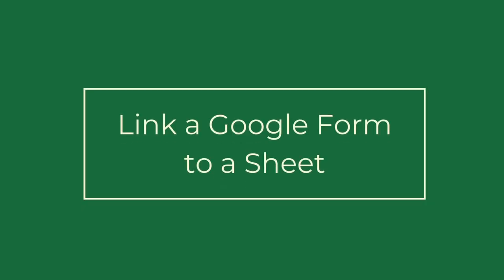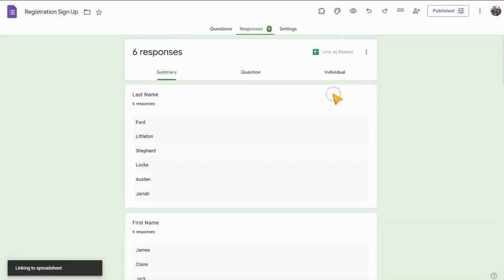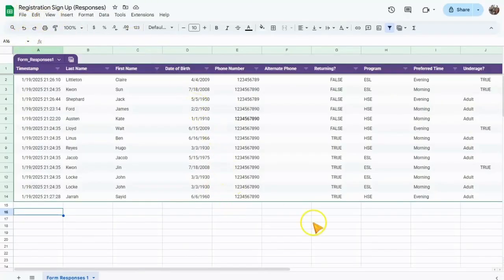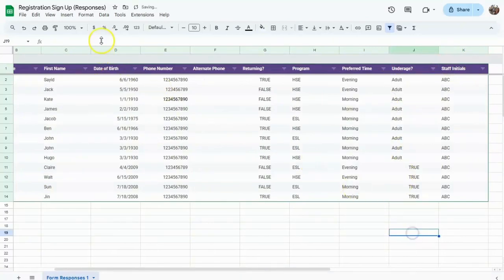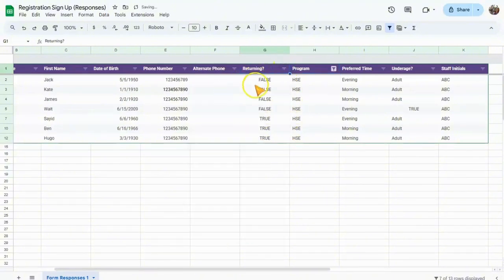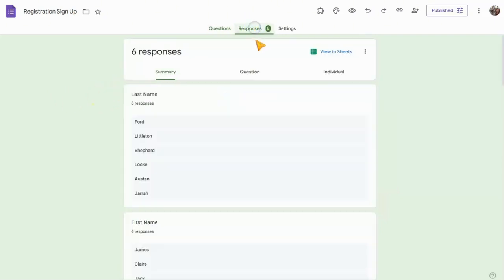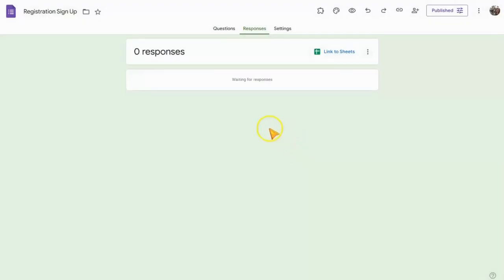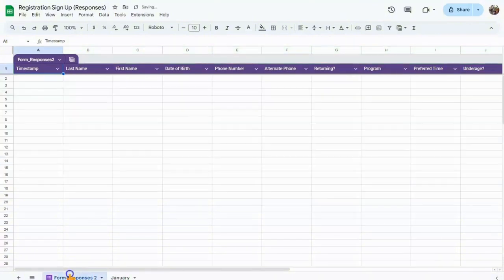Google Sheets: Ideas for Administrators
In this Tech Tuesday video, we will review how Google Sheets can be used with Google Forms to store and organize student information.